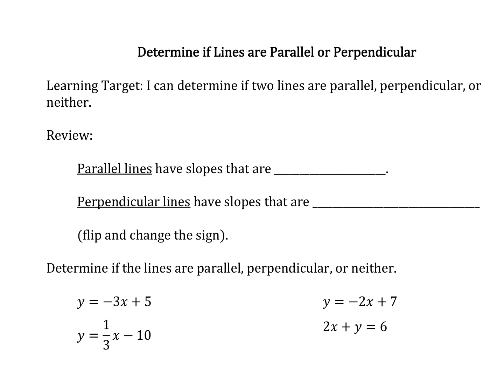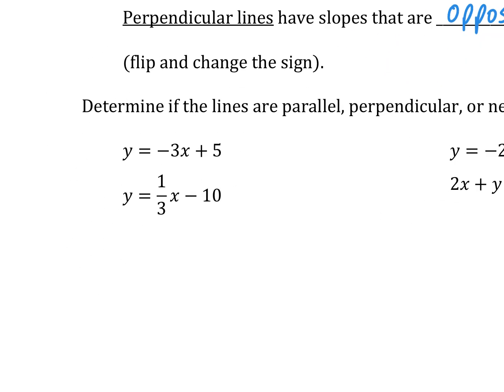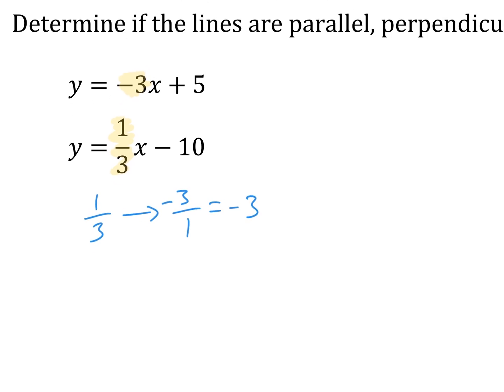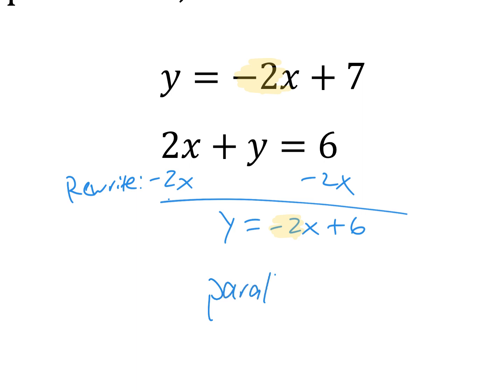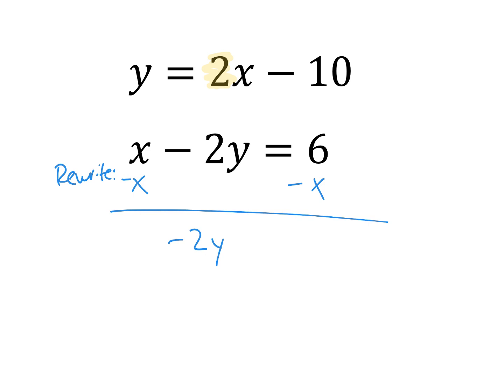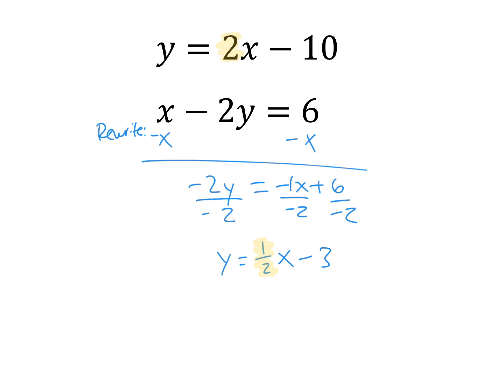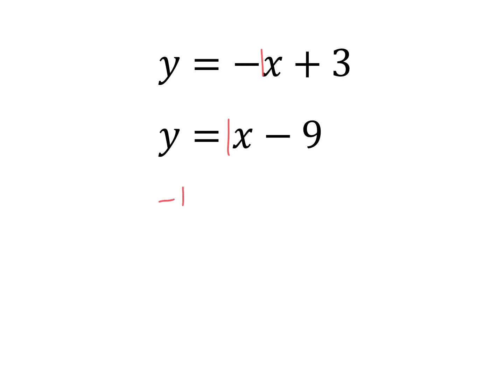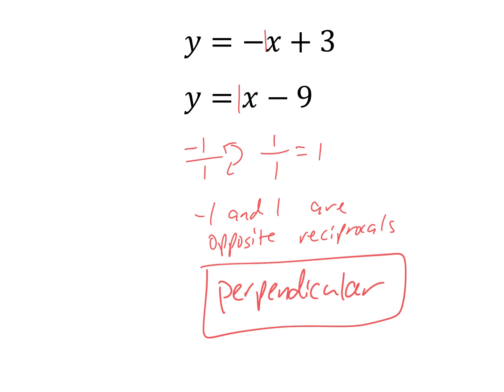Parallel or Perpendicular Video